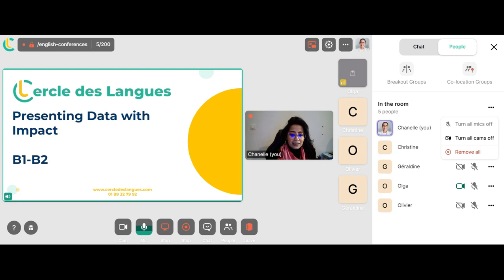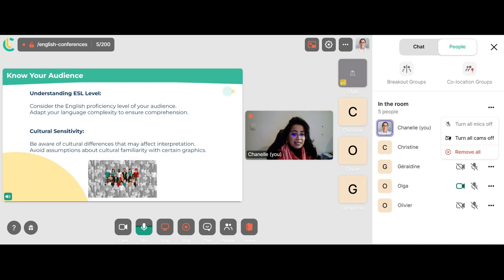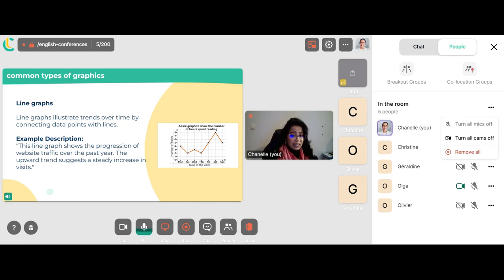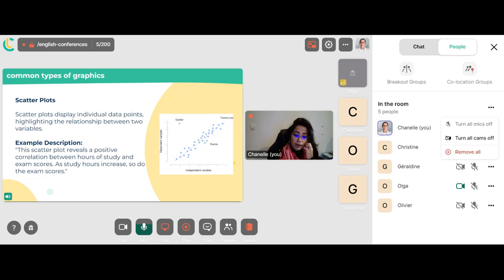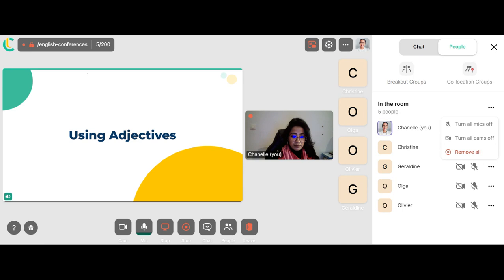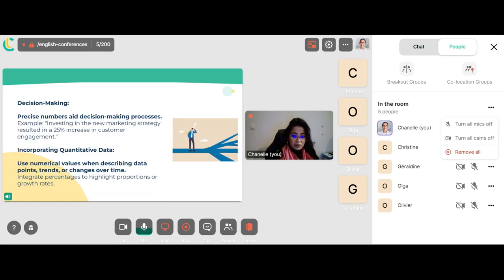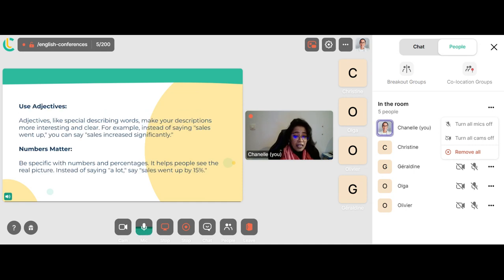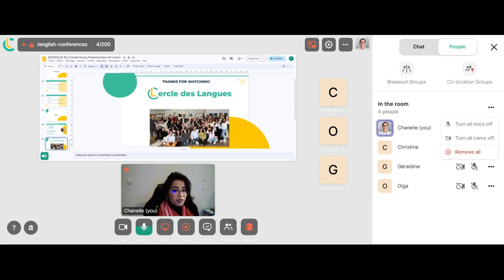Presenting Data with Impact | Comment présenter des données | Apprendre Anglais | Replay Webinaire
Revivez notre webinaire 'Presenting Data with Impact' et apprenez à communiquer des informations complexes de manière efficace en anglais. 📊💡

Ce replay est idéal pour tous ceux qui cherchent à améliorer leurs compétences en présentation de données, que ce soit dans un contexte professionnel ou académique.

Points abordés dans le webinaire:

- Techniques de Présentation de Données: Découvrez des méthodes pour rendre les données compréhensibles et mémorables.
- Vocabulaire Spécialisé en Anglais: Maîtrisez le langage spécifique utilisé dans la présentation de données.
- Création d'un Impact Visuel et Verbal: Apprenez à utiliser des outils visuels et des techniques de narration pour renforcer l'impact de vos présentations.

Que vous soyez un étudiant présentant une recherche, un professionnel exposant des résultats à des collègues, ou tout simplement quelqu'un cherchant à améliorer ses compétences en présentation, comprendre comment présenter des données avec impact en anglais est une compétence inestimable.

Inscrivez-vous à nos formations pour devenir un communicateur efficace en anglais. Nos cours sont conçus pour vous fournir les outils et les compétences nécessaires pour réussir dans toutes vos présentations en anglais.
👉 Saisissez l'occasion de transformer vos présentations de données - inscrivez-vous dès aujourd'hui!

👍 Si ce replay vous a aidé à améliorer vos compétences de présentation de données en anglais, n'oubliez pas de liker, partager avec votre réseau, et de vous abonner pour plus de conseils et de formations en communication professionnelle en anglais! 🔔